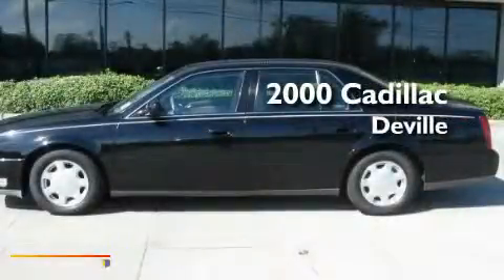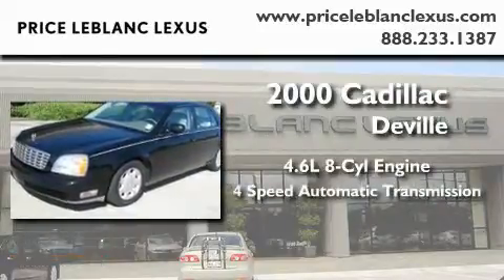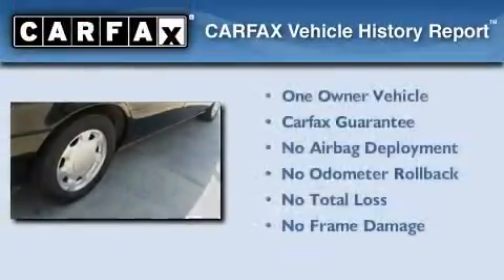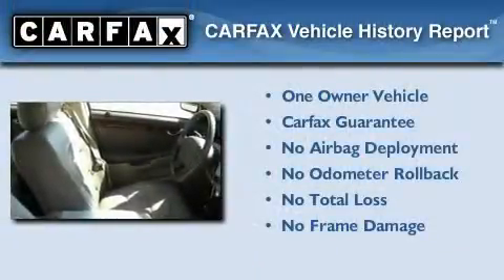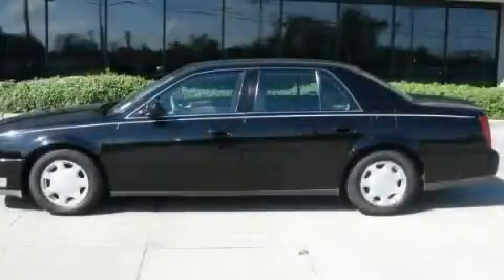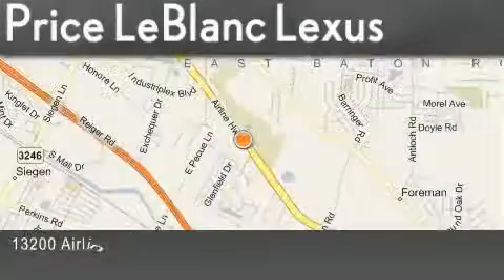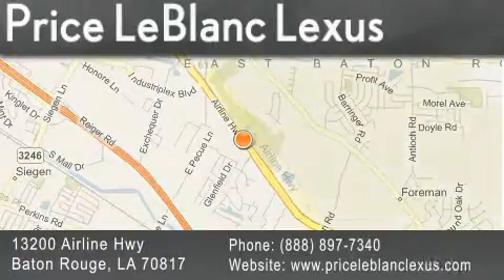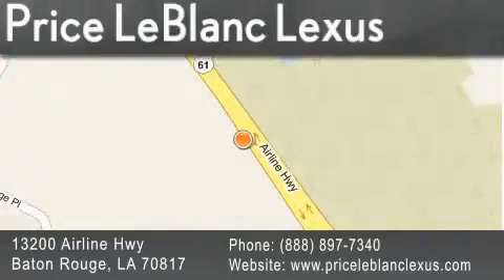2000 Cadillac DeVille Denham Springs LA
Year: 2000
 Make: Cadillac
 Model: DeVille
 Engine: Gas V8 4.6L/279
 Trans.: automatic
 Exterior: Sable Black
 Miles: 57,012
 Interior: Neutral Shale
 Stock:

 Preowned 2000 Cadillac DeVille Baton Rouge LA